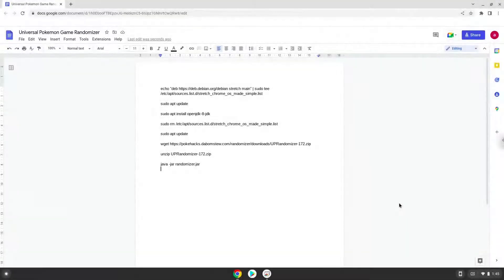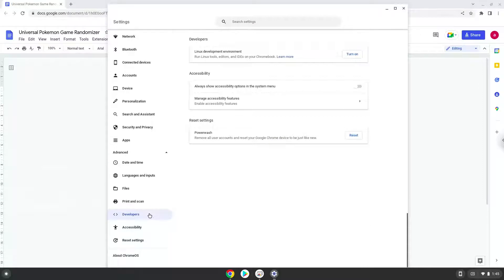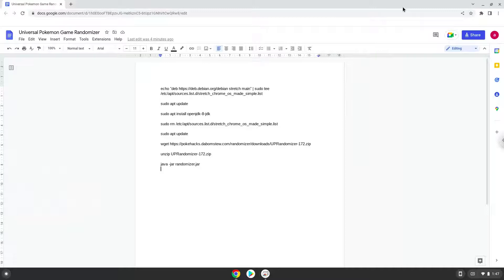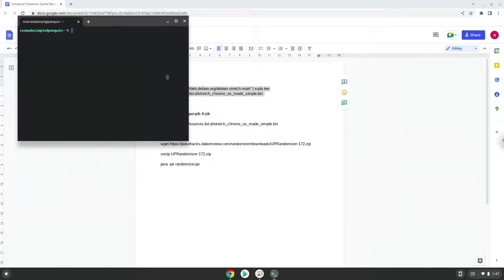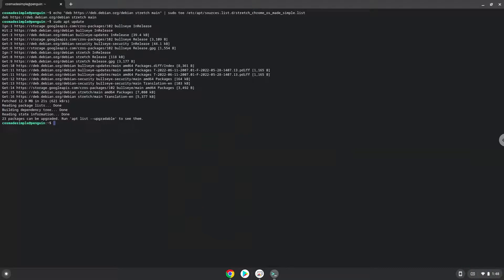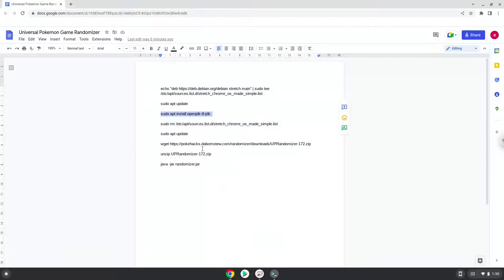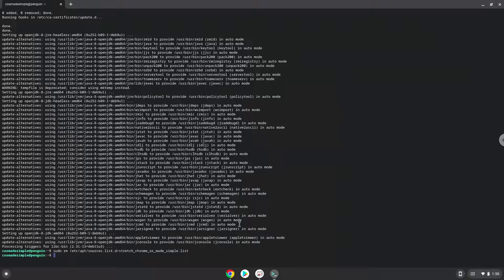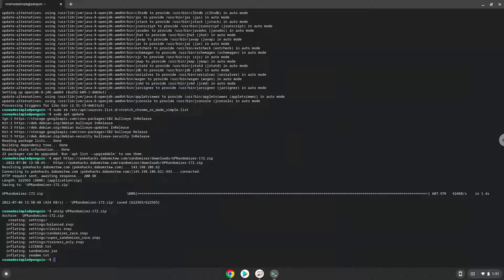How to install Universal Pokemon Game Randomizer on a Chromebook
In this video, we are looking at how to install Universal Pokemon Game Randomizer on a Chromebook.